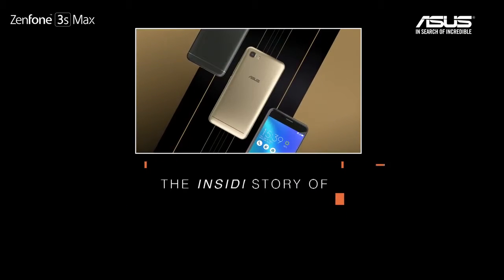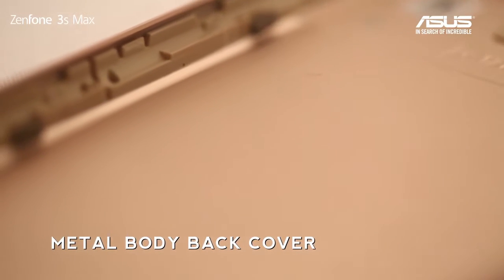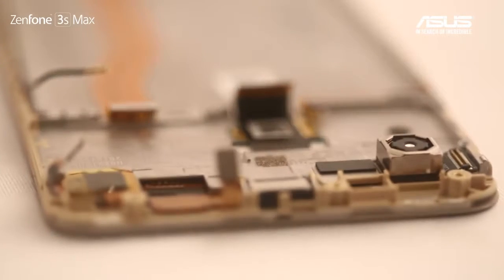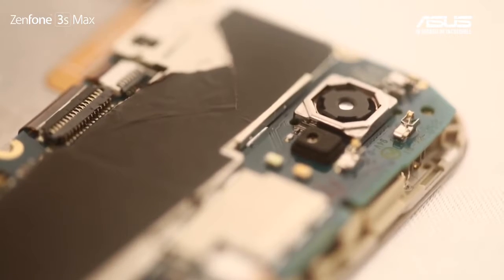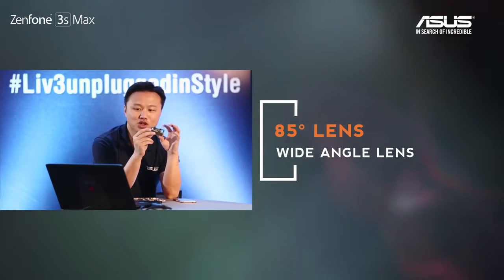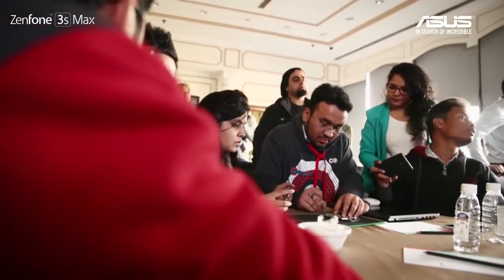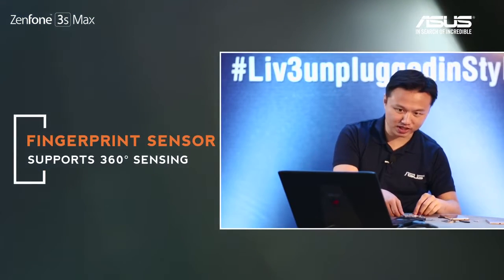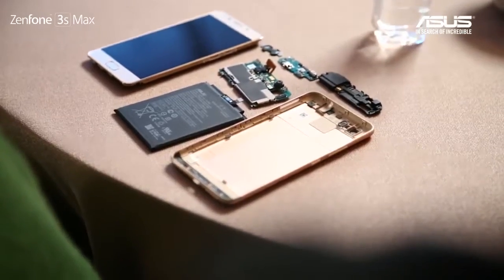Tear Down of the Incredible ZenFone 3s Max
ZenFone 3s Max with 5000mAh battery and sturdy metal body is a technological marvel inside out. Watch Peter Chang - Regional Head South Asia, as he tears down the incredible ZenFone 3s Max to give us a sneak peak at what goes on inside this powerful, compact and mesmerizing masterpiece.

Video Credit: ASUS